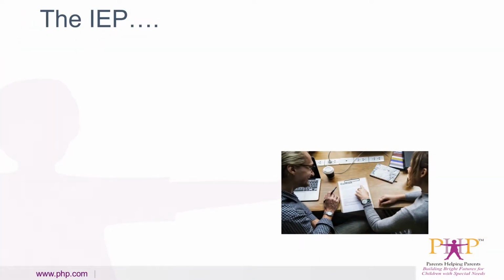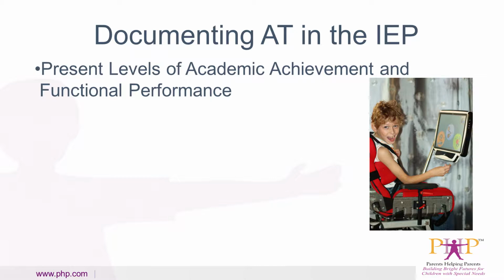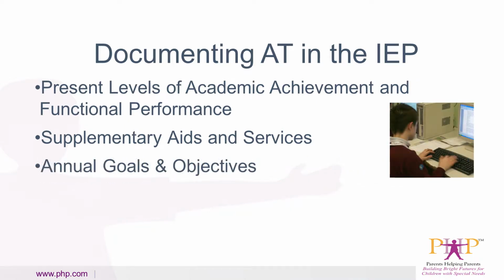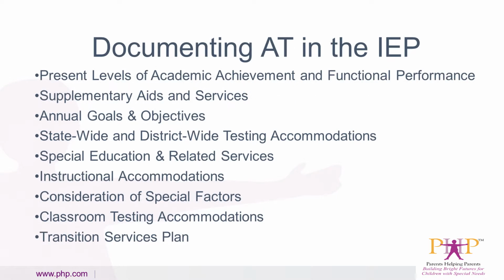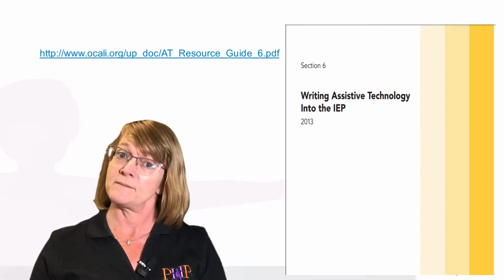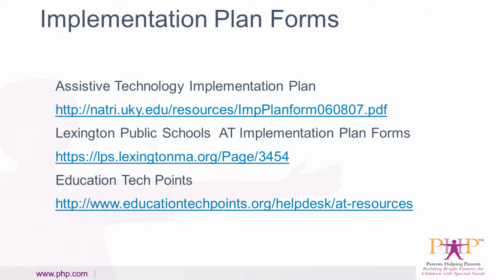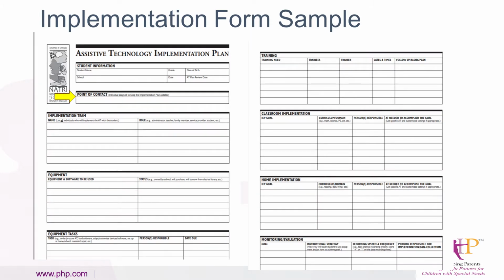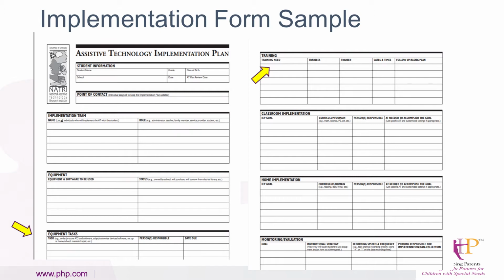AT Chapter 4: Documentation and Implementation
This is the fourth and final video in the series, AT in the IEP.  In this video, we look at where assistive technology can be documented in the IEP and some different tools and strategies for implementation.

About Parents Helping Parents (PHP):

Parents Helping Parents supports and trains you to help your family members with special needs, including learning differences, chronic illness, mental health challenges, developmental or intellectual disabilities, physical disabilities and more, at all stages of a person’s life.

Serving families in Santa Clara, San Mateo, Santa Cruz, Monterey & San Benito counties in California. Most services are free.

If you live outside the Silicon Valley area, there are similar parent centers in California and every state in the US.  Find a center near you by clicking this

Parents Helping Parents (PHP) is a nonprofit organization that provides information, training, individual assistance, and resources. PHP is not a law firm or legal service agency, and as such, the information contained in this video is provided for the purpose of informing the review, but should not be considered legal advice. For legal advice, you should consult an attorney.